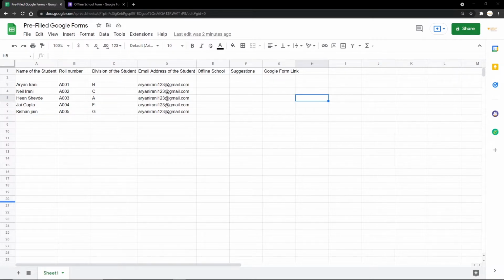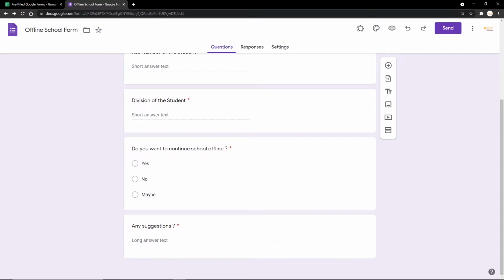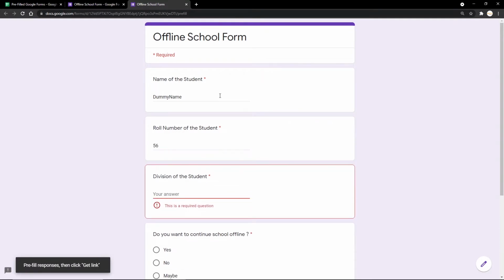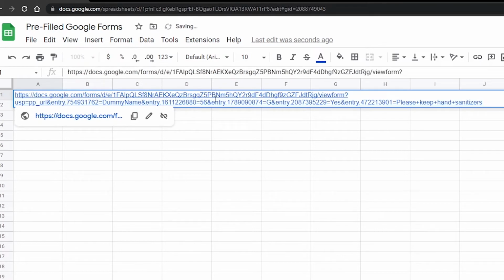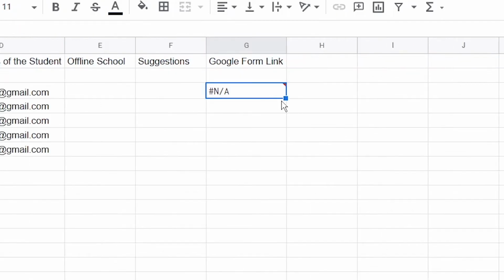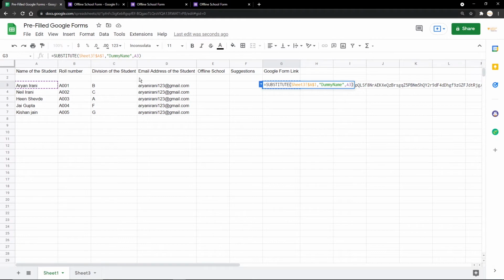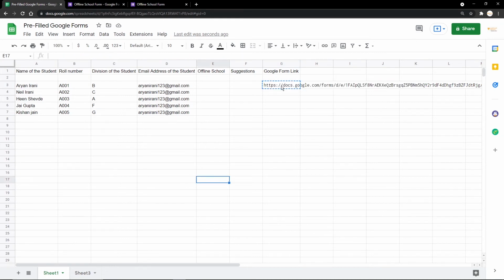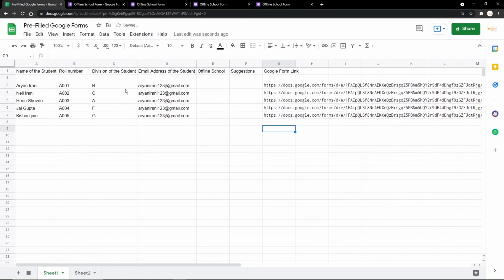Create Pre-filled Google Forms using a simple Google Sheet formula - Part1 | Aryan Irani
Welcome!
In this video, I am going to be showing you how to create Pre-filled Google Forms using the Google Sheet formula SUBSTITUTE.